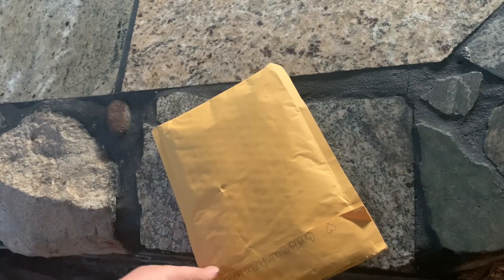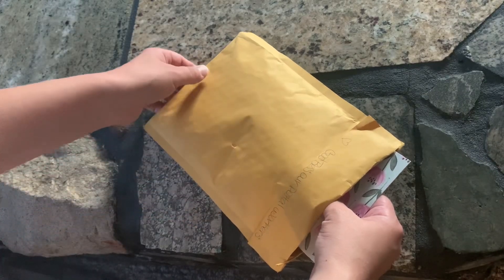Special Guest Appearance on today’s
Hey guys, thanks for checking out this video. Please go check out the hosts and participants. Such generosity and ideas are meant to be shared!

Participants this year are also using the maker’s market to post photos of the items their Santa’s sent them. You don’t have to be on YouTube to participate anymore, just post to the maker’s market. I hope this encourages more people for next year!

Hazel @hazelanakadesign7071  would love to have some Canadians join the swap next year . She is opening goodies from a host, check those out.

As always this video is intended for viewers of 18 years or older.